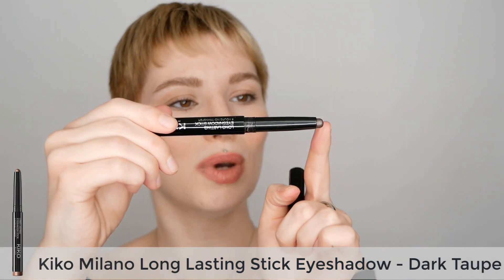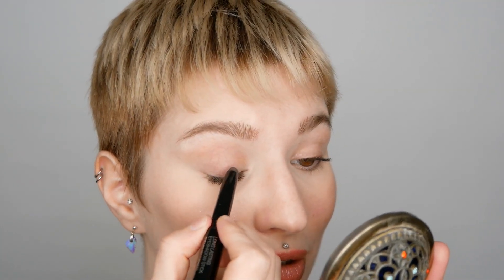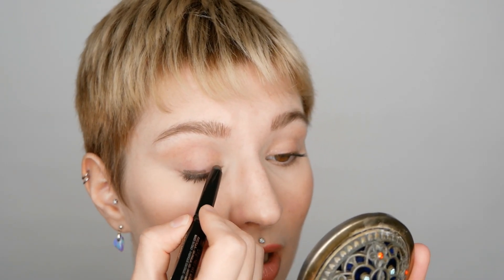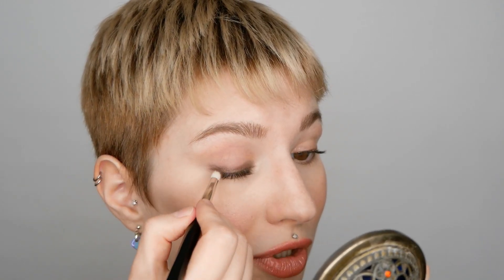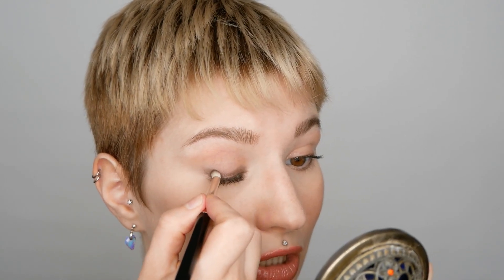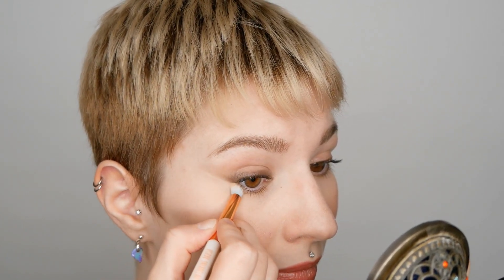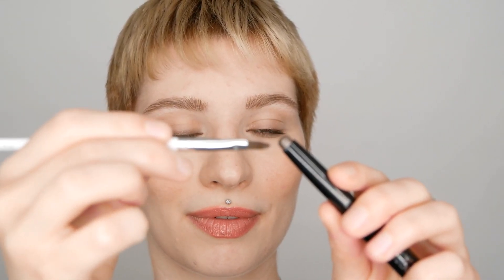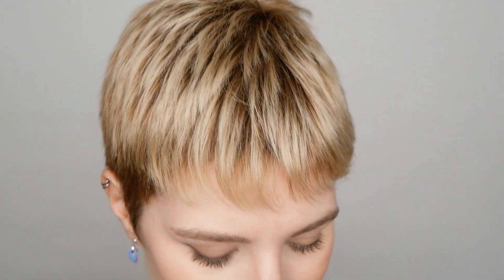How to properly use Eyeshadow Sticks as Eyeliner | 2 Simple Techniques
Using eyeshadow sticks as eyeliners is possible and I will demonstrate two simple techniques about how to properly achieve a soft and more dramatic eye makeup look.

Tools you will need:

- Matte or shimmer eyeshadow stick
- Smudging eyeshadow brush
- Eyeliner brush/angled eyeliner brush
- Concealer
- Concealer brush or a small eyeshadow brush

Technique 1: Soft & Smudged Eyeliner

If you want to achieve a soft & smudge eyeliner look using an eyeshadow stick, all you need is an eyeshadow stick of the color you prefer and a smudging eyeshadow brush.

Use the eyeshadow stick very closely along your upper lash line, applying it from the inner to the outer corner.

Then, use your smudging brush, which can be flat or round and pointed, and smudge over the eyeshadow cream until you do not see a harsh line anymore, but a soft gradient.

You can wing the outer corner using the smudging brush to extend the color. Then, use a bit of concealer on a smaller brush to sharpen the bottom part of the wing and keep the top smudged.

Add a bit of mascara to your lashes and you’re done!

Technique 2: Dramatic Eyeliner

Some eyeshadow sticks have a wider tip which makes it a bit trickier to achieve a thin and sharp line; that’s why, using an eyeliner brush/angled brush can help you to get the job done.

Take off a bit of eyeshadow cream from the eyeshadow stick onto the eyeliner brush and then, follow it along your upper lashes from the inner to the outer corner and if you like to, add a wing too.

Add a bit of mascara to your lashes to finish the look and that’s it!

Kiko Milano – Long Lasting Stick Eyeshadows